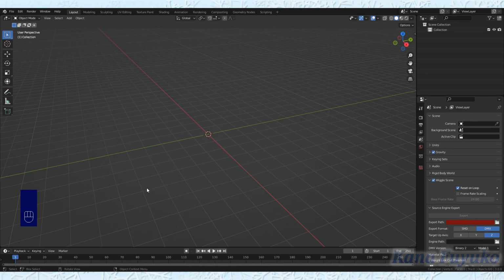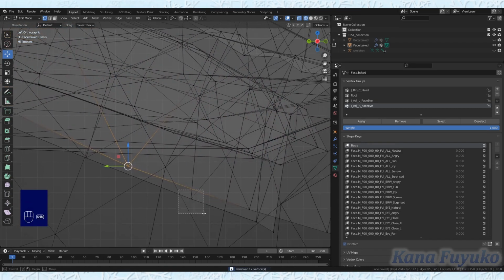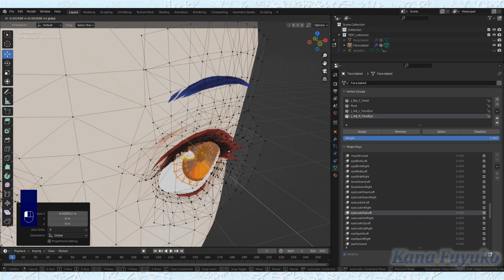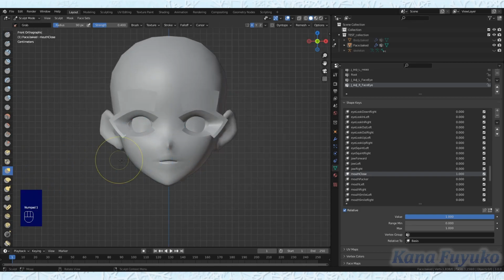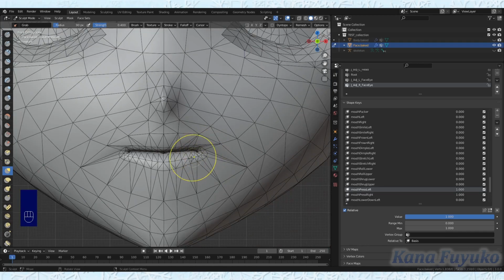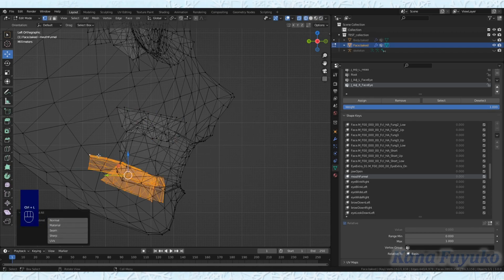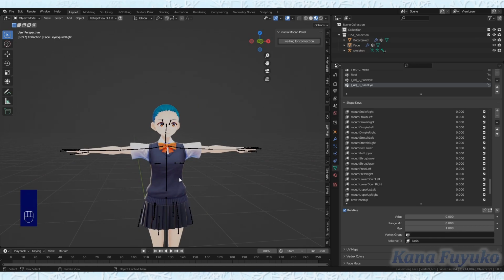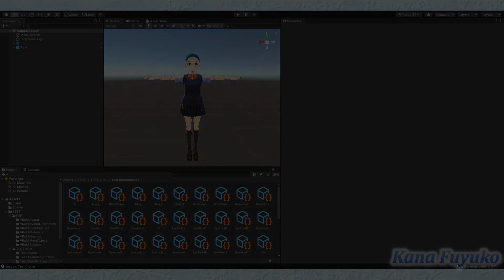Ultimate Guide To iPhone/ARKit Blendshapes!!! Let's Have Insane Face Tracking!!! +Works on MeowFace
Blendshape Resources:

Hana Tools (Works on Stable and Beta Vroid Models, You

Blendshape Name Text File (Download and Use For Copy and Paste)

Don't Know Blender?

Discord User: Kana Fuyuko # 7158 (If you only want 3D help)

❄️Timestamps❄️:
Introduction: (0:00)
What Are Blendshapes (For Beginners): (2:02)
What We'll Need: (2:43)
Automatic ARKit Blendshapes: (4:55)
End Of Overview: (6:49)
Getting Started: (7:38)
Importing VRM Model: (9:18)
Failed VRM Import? How To Fix: (10:34)
Prepping Model For Blendshapes: (11:31)
Using Blendshape Duplication Method: (12:39)
EyeBlinkLeft and EyeBlinkRight: (16:59)
EyeWideLeft and EyeWideRight: (19:42)
BrowDownLeft and BrowDownRight: (22:51)
Fixing VRM Double Vertex Issue: (24:53)
Fix VRM Normals For Blendshapes: (28:03)
What To Do For Custom Normals For Blendshapes: (28:49)
Creating New Blendshapes From Scratch: (29:48)
JawOpen: (33:09)
MouthFunnel: (40:02)
Blink Blendshapes Again: (43:12)
Eye Wide Blendshapes Again: (43:32)
Eyebrows Down Blendshapes Again: (43:49)
EyeLook Blendshapes: (44:06)
EyeSquintLeft and EyeSquintRight: (50:00)
Reminder That You Don't Need All 52 Blendshapes: (54:37)
JawLeft, JawRight, JawForward: (55:18)
MouthClose (iPhone's Ugliest Blendshape): (1:00:18)
MouthPucker: (1:04:55)
MouthLeft and MouthRight: (1:06:31)
MouthSmileLeft and MouthSmileRight: (1:08:56)
MouthFrownLeft and MouthFrownRight: (1:11:28)
MouthDimpleLeft and MouthDimpleRight: (1:12:18)
MouthStretchLeft and MouthStretchRight: (1:12:57)
MouthRollUpper and MouthRollLower: (1:14:20)
MouthShrugUpper and MouthShrugLower: (1:17:45)
MouthPressLeft and MouthPressRight:(1:21:47)
iPhone's 4 Lip Blendshapes:(1:22:46)
Insane Tongue Tracking? Get Vive Lip Tracker:(1:27:24)
BrowInner:(1:27:55)
BrowOuterUpLeft and BrowOuterUpRight:(1:28:32)
CheekPuff: (1:29:27)
CheekSquintLeft and CheekSquintRight: (1:30:48)
NoseSneerLeft and NoseSneerRight: (1:32:15)
TongueOut: (1:33:23)
Adding Teeth Movement To Jaw Keys: (1:35:26)
ADVANCED USERS SKIP HERE (BLENDSHAPE PREVIEW): (1:37:34)
Fix Teeth Clipping: (1:40:05)
Real Life iFacialMocap Demonstration: (1:42:09)
iFacialMocap PC Program: (1:49:24)
Testing and Debugging Blendshapes: (1:53:44)
Exporting Model to FBX: (1:59:04)
How To Convert FBX to VRM: (2:02:02)
HOW TO REGISTER IPHONE BLENDSHAPES TO VRM: (2:08:05)
Exporting Registered iPhone Blendshape VRM: (2:14:37)
FINAL RESULTS VROID BETA MODEL: (2:16:42)
PRACTICE BEFORE DOING ARKIT BLENDSHAPE COMMISSIONS: (2:20:04)